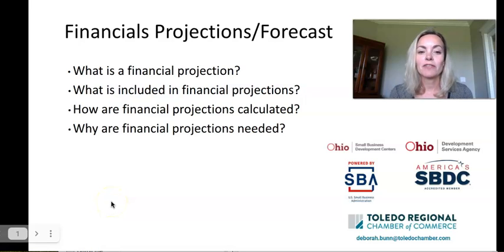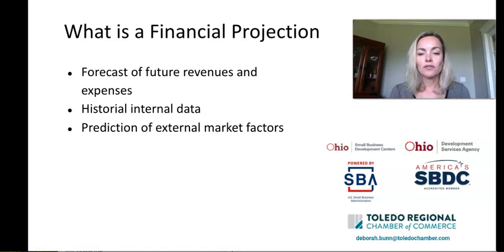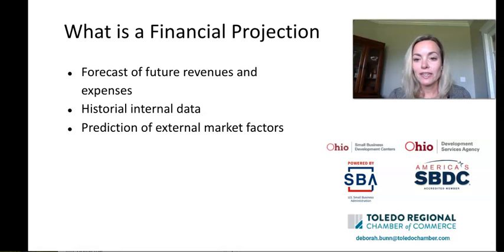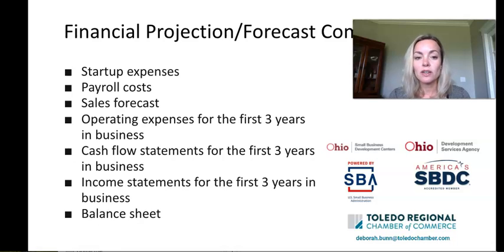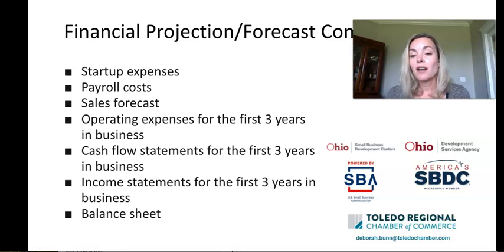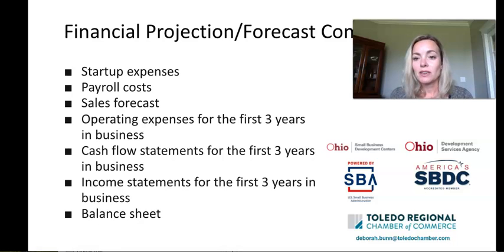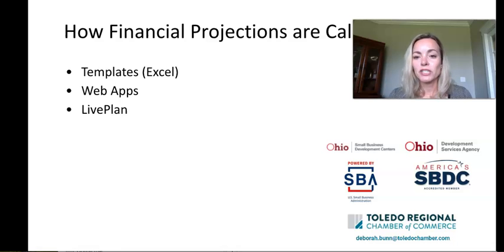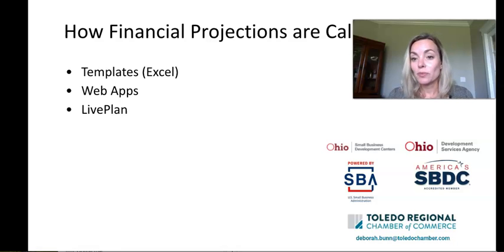Creating Financial Projections and Forecasts